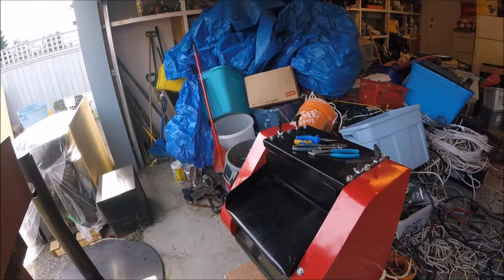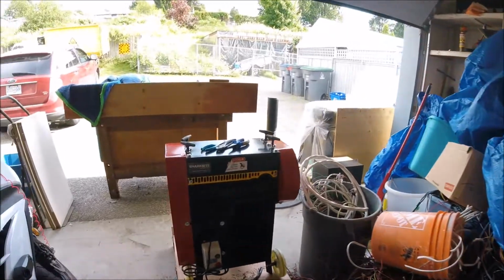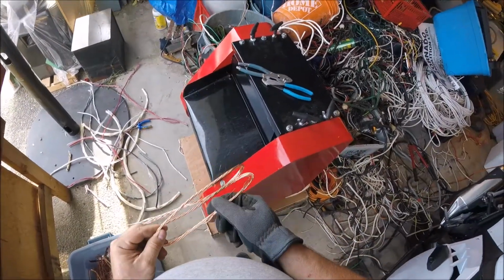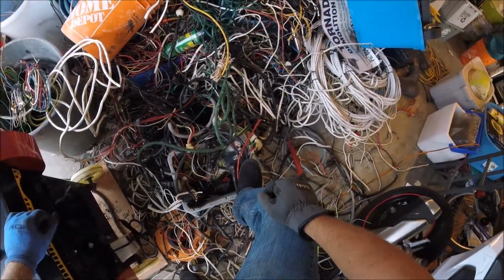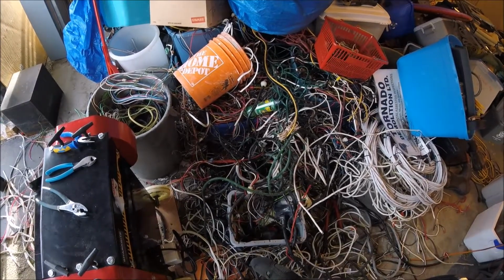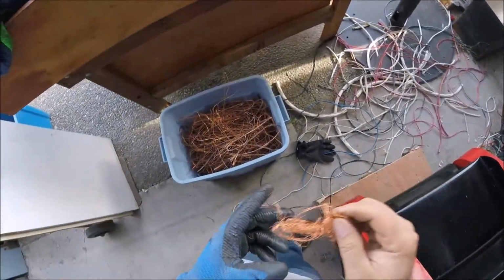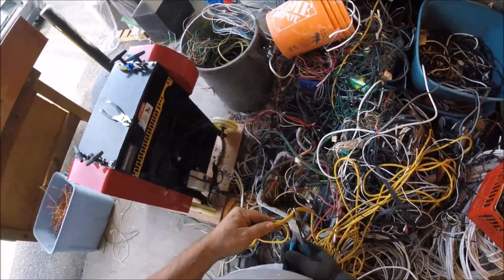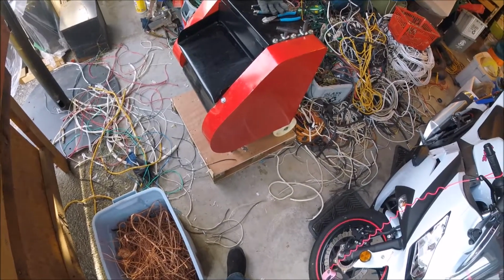Field Testing The CWS- 55 Automatic Wire Stripper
Field Testing The CWS- 55 Automatic Wire Stripper. Here is my demonstration of my new Copper Wire Stripper that purchased from GTA Diamond Tools from Ontario Canada on sale. In this video is strip all kinds of wire found during demolition & salvage. This is my true thoughts on this wire stripper & the ups & downs of owning this wire stripper. This is my final thoughts of owning the Automatic wire stripper.